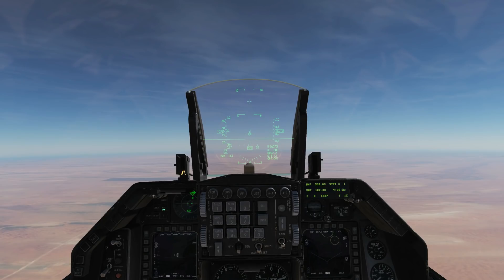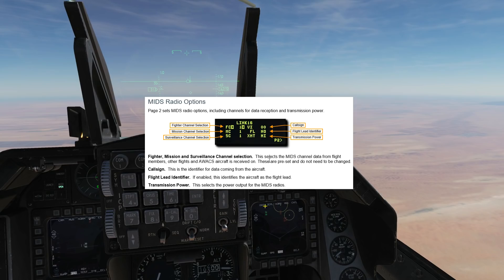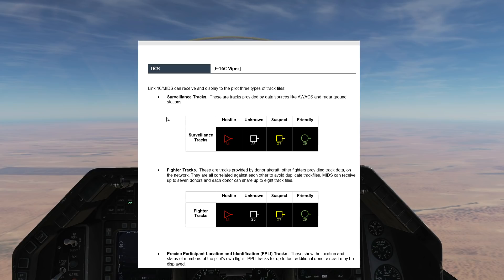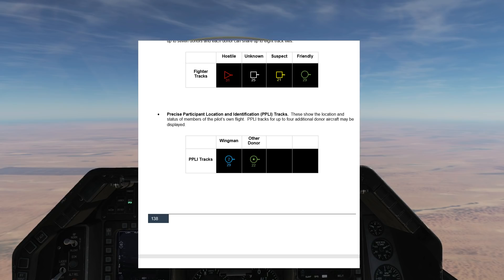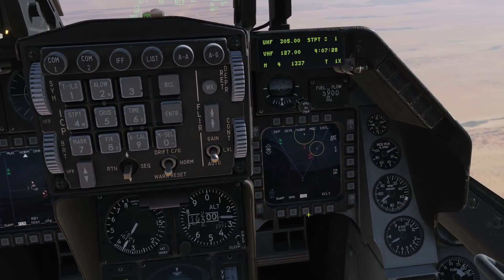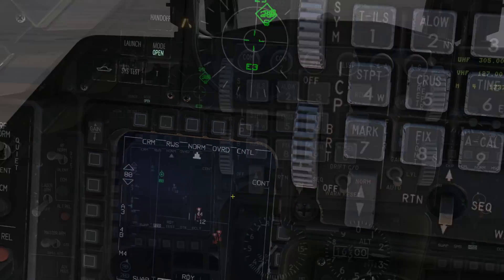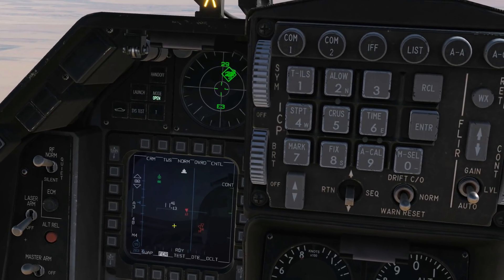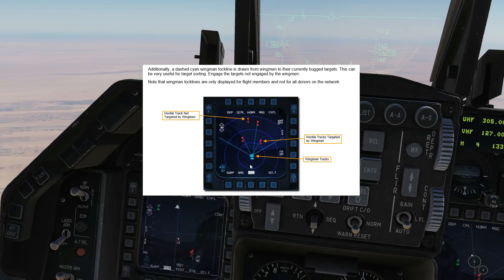F-16C Viper: HSD Datalink Tutorial | DCS WORLD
0:00 Intro
0:16 Setting Up
2:23 Symbology
4:32 Examples Of Functionality